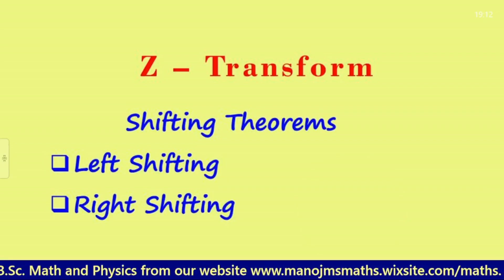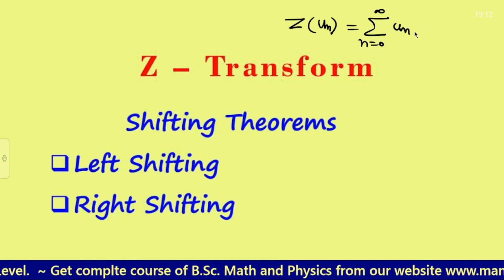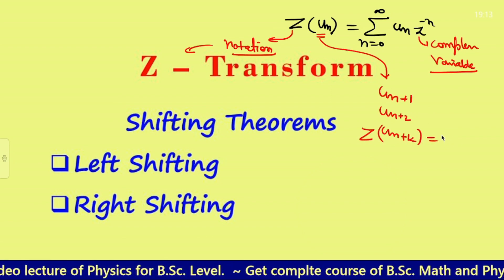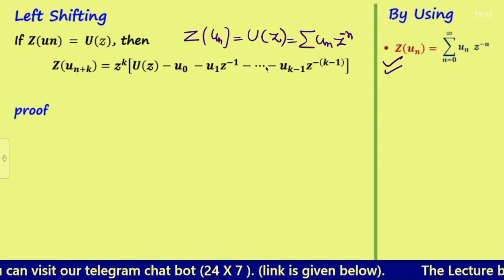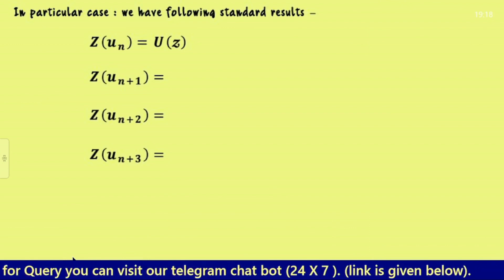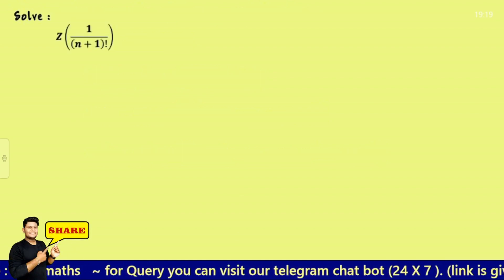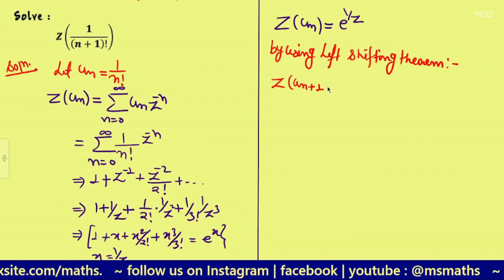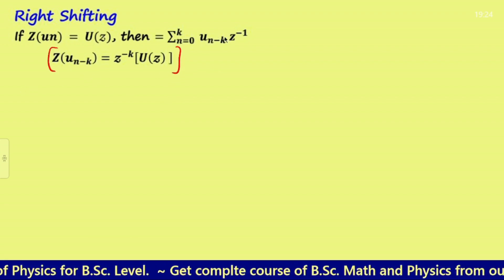Shifting Properties of Z transform | Left and Right shifting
Transistor
Bipolar junction Transistor
Bsc physics
BSc maths
BSc notes